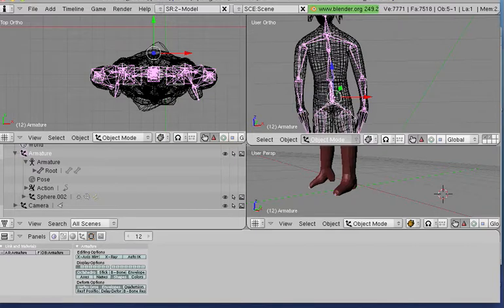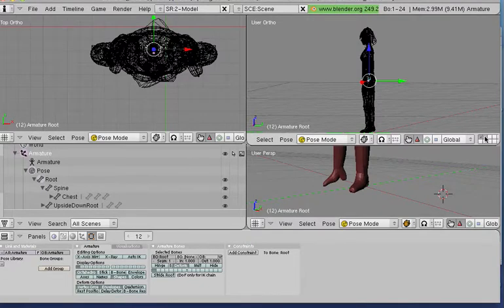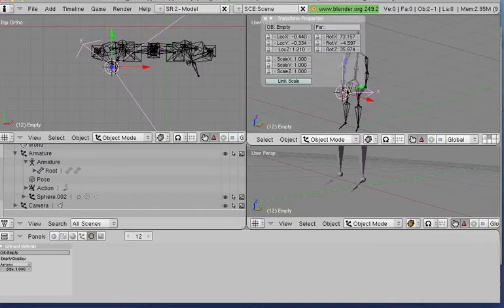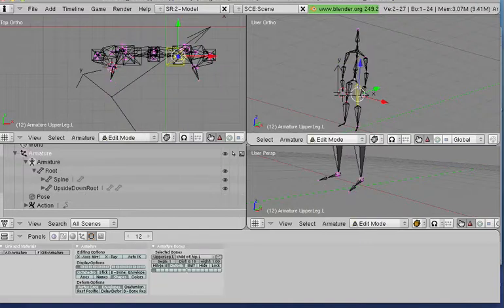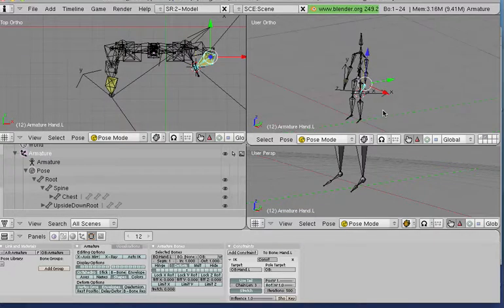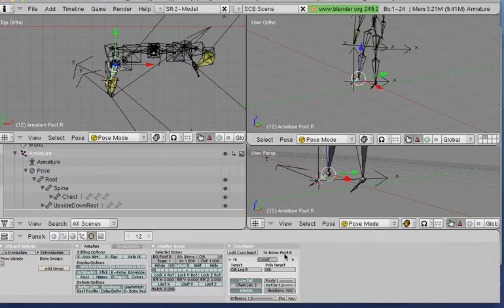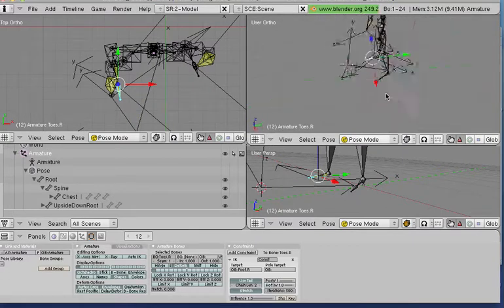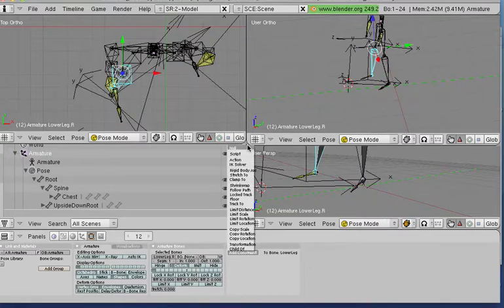Adding IKs in Blender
One way to add IK to the armature in Blender